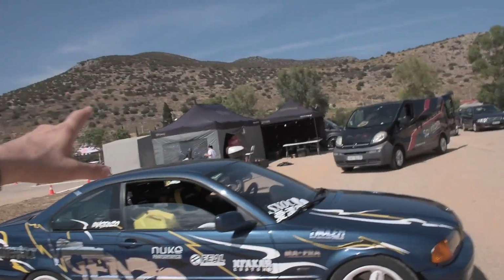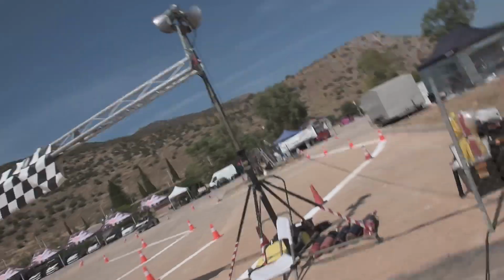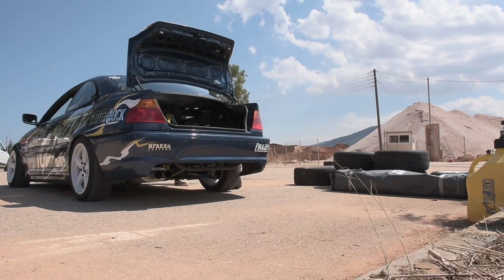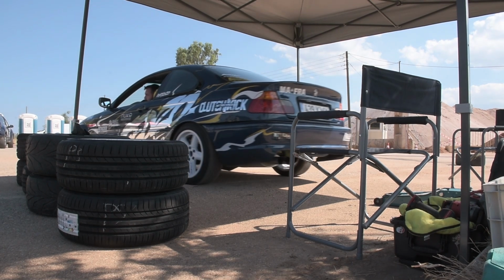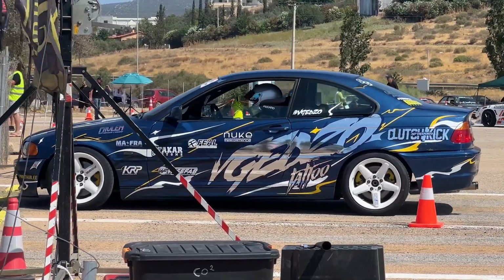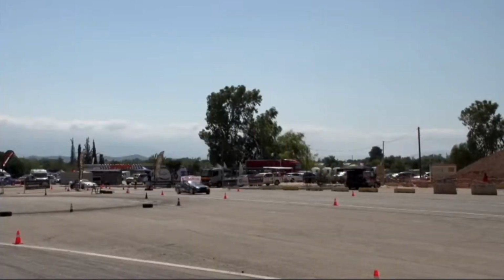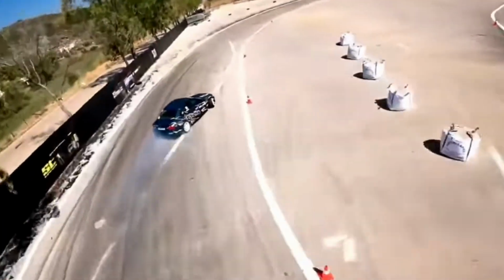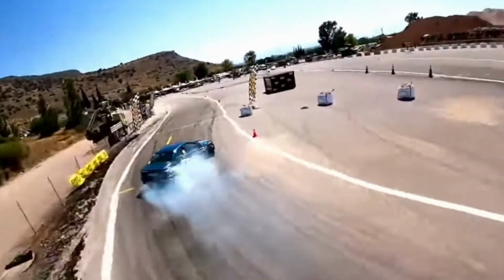TOP 16 ! | HDC ROUND 5 Marathonas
Clutchkick Motorsports Official Pages